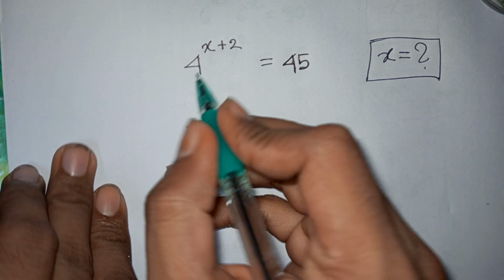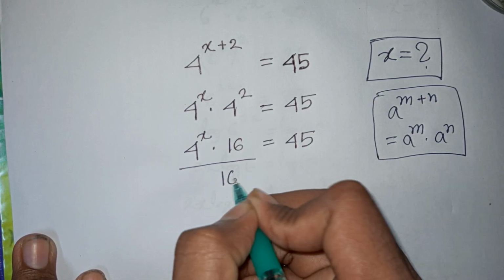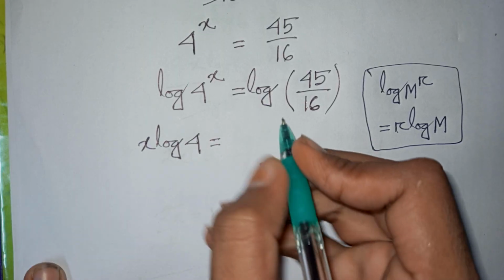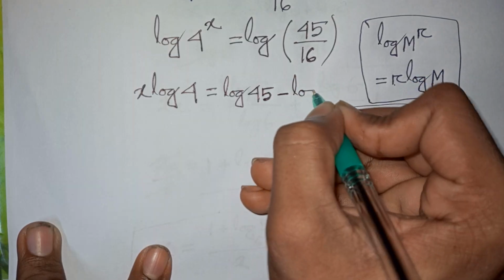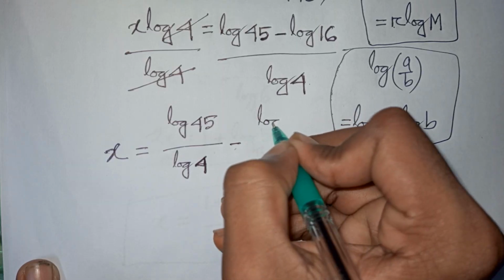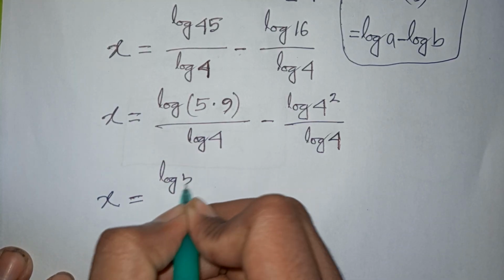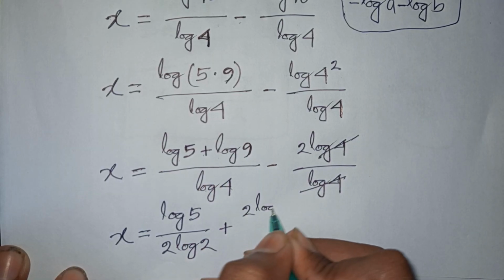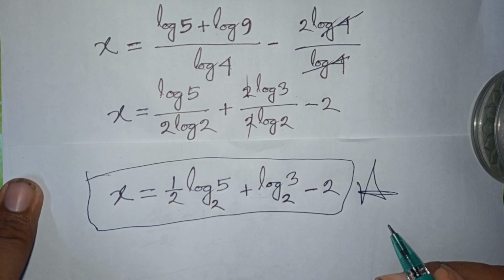Can you solve this Equation? Math Tutorial | Solve for x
In this video, we walk through the exponential equation 4^(x + 2) = 45 with clear, step-by-step explanations. You’ll learn how to:

• Convert the exponential form to a logarithm
• Apply logarithm properties (product, quotient, power rules)
• Isolate x and solve accurately
• Verify your answer

Whether you’re a high school student brushing up on algebra or someone who wants a solid refresher on logarithmic methods, this tutorial will break down each step so it’s easy to follow.

Chapters
0:00 | Introduction & Problem Statement
0:40 | Converting 4^(x + 2) to Logarithmic Form
2:10 | Applying Logarithm Properties
3:20 | Solving for x Step-by-Step
4:20 | Checking Your Solution
5:00 | Conclusion & Practice Tips

Tags (for YouTube’s “Tags” field)
exponential equation, solve for x, 4^(x+2)=45, logarithm tutorial, algebra tutorial, math problem solving, how to solve exponential equations, logarithmic methods, algebra basics, high school math, step-by-step math, find x in exponent, math lesson, algebra lesson, exponential vs logarithm